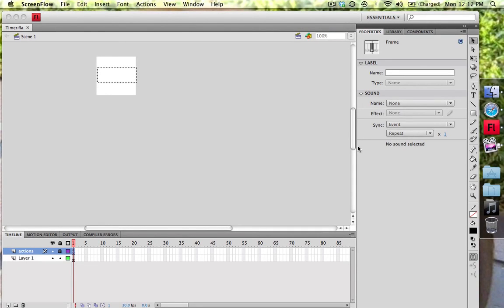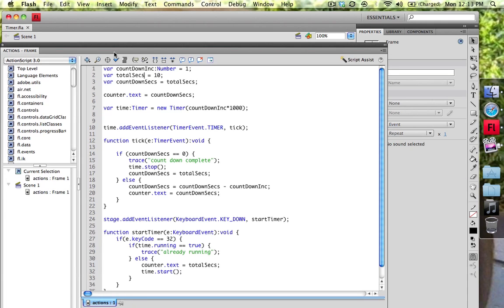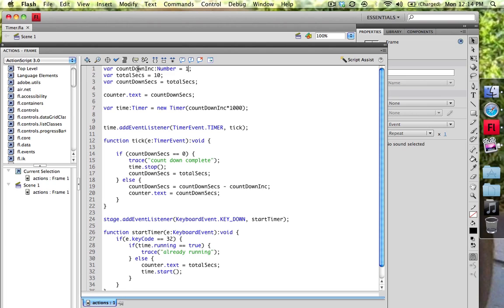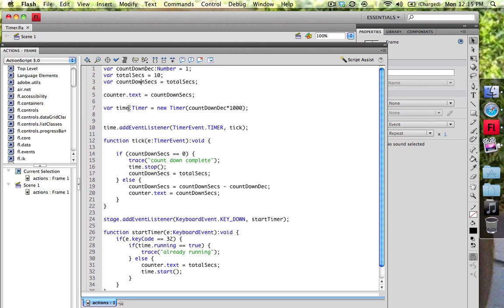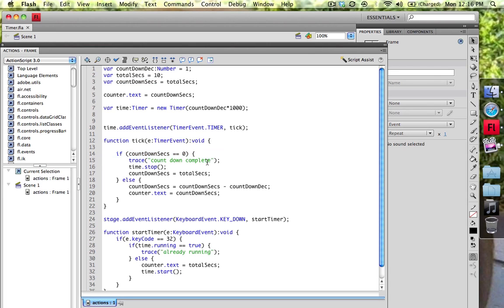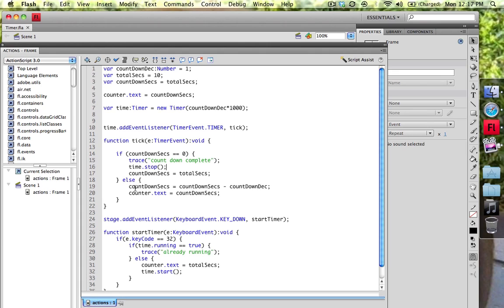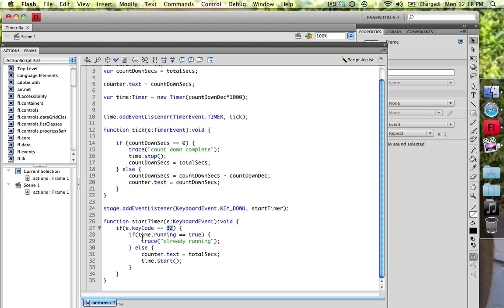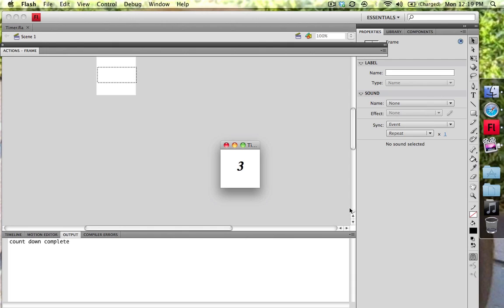MyTekki: Flash Tips - ActionScript 3 Count Down Timer (AS3)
This is video tutorial on how to create a count down timer within flash. Without user input. However If you wish to take user input later on and then do all the calcs for like a birthday countdown let me know I will be more than happy to show you how to do this. There are plenty of date functions within AS3 library.